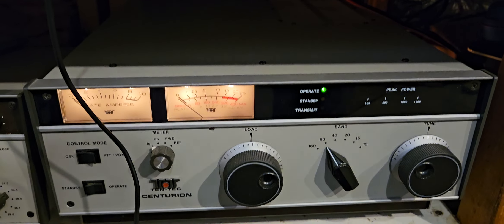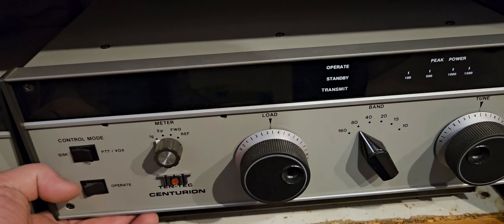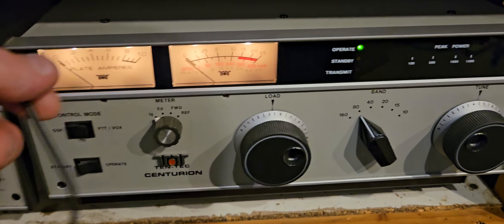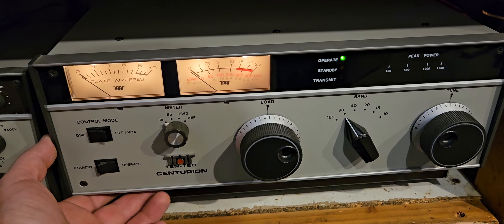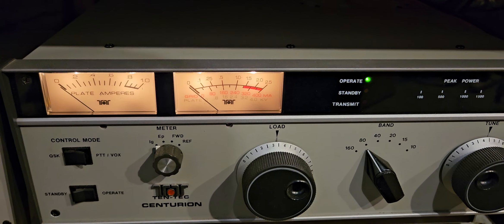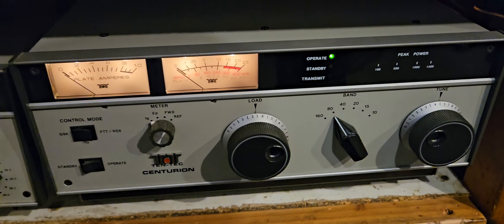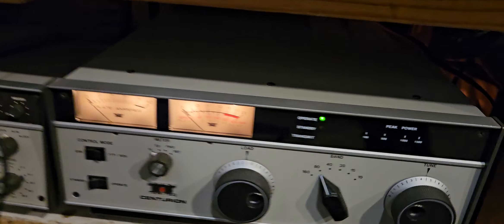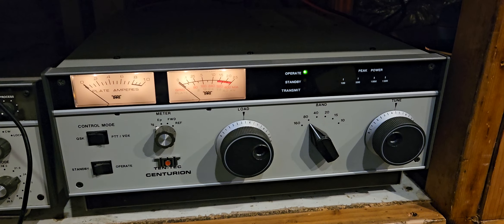tentec centurion amplifier fan problems. hf ham radio 1500w linear amplifier